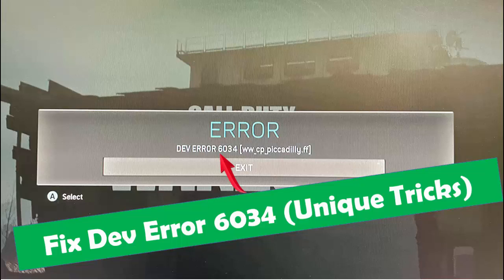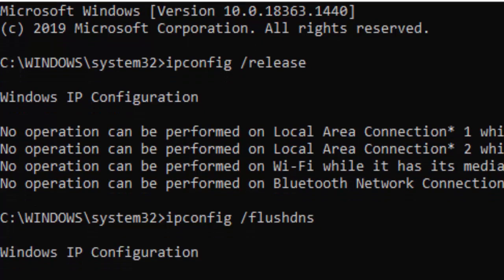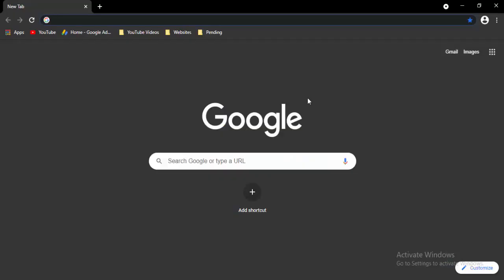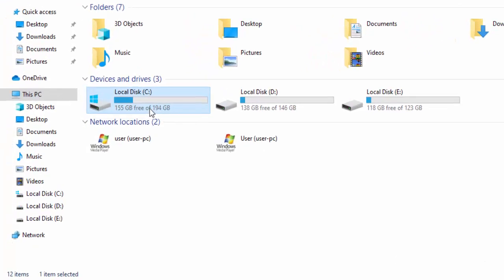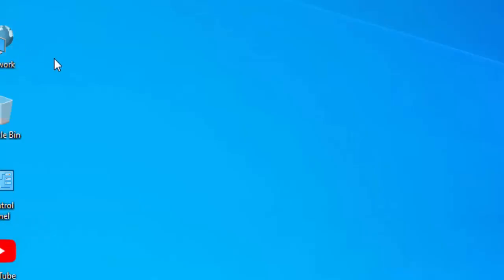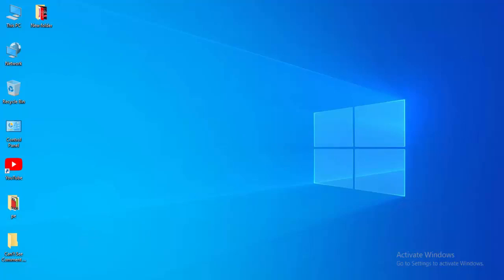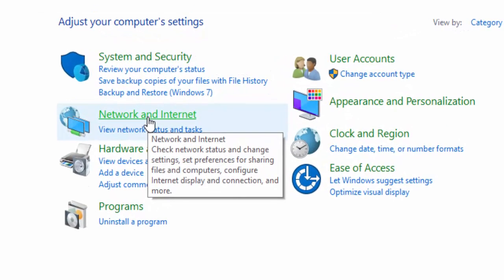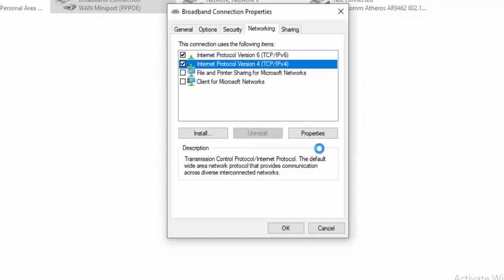How To Fix Modern Warefare Error Dev Error 6034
In this tutorial i will show you, How To Fix Modern Warefare Error Dev Error 6034.

How To Fix On Xbox:

By the way this is xbox only, Click the home button and hover over Modern Warfare than click the start button which the the little button under the xbox button to the right side and go down to "Manage game and add-ons" than click "A" then make sure the only things you have with a checkmark that says "Installed" is Modern Warfare 80gb and "Multiplayer Pack, 6.0gb" you can keep campaign pack and special ops pack installed but anything that has to do with Multiplayer such as "Multiplayer and Special Ops Pack" make sure you uninstall all that even the data packs, once you're done uninstalling everything i just mentioned you want to install "Multiplayer and Special Ops Pack, 6.7gb" and "Multiplayer Pack 2, 22.1gb" only. DO NOT INSTALL THE 9GB "MP2" OR MULTIPLAYER PACK 2 Make sure it's the 22gb update and not the 9gb update because the 9gb update is what messed up your game. YOU DONT NEED MULTIPLAYER PACK 3